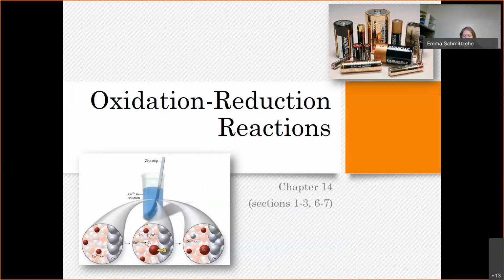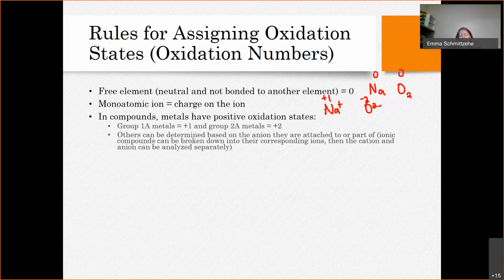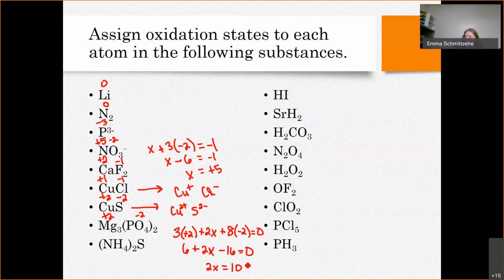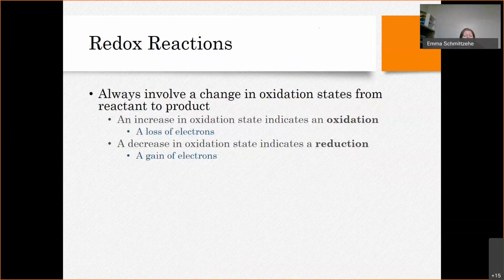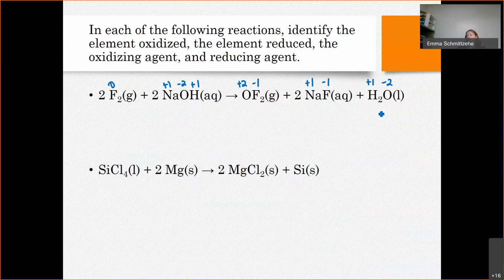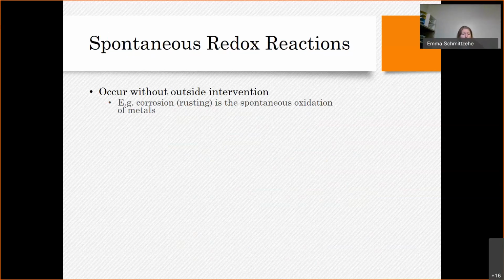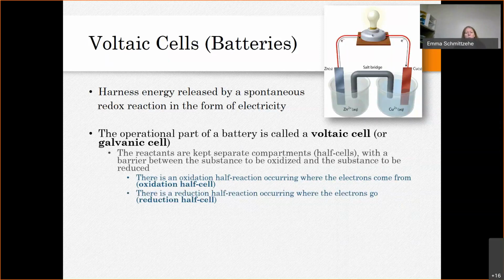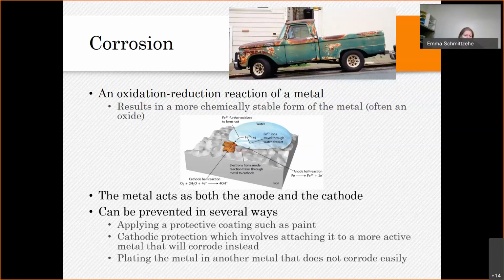Redox & Electrochemistry Lecture